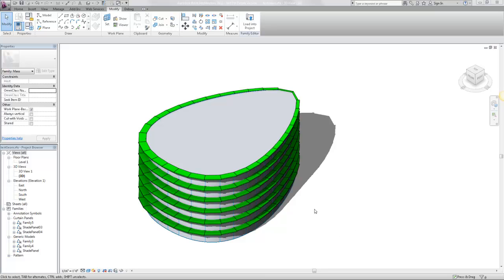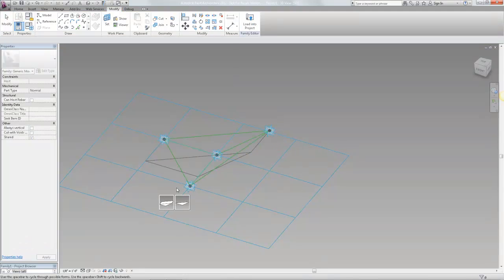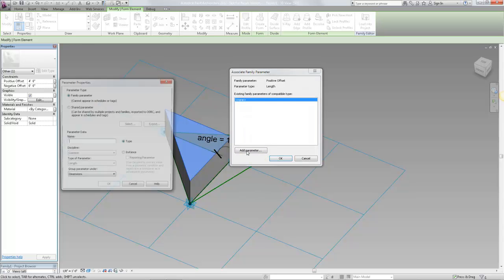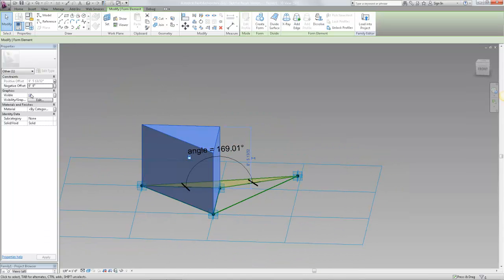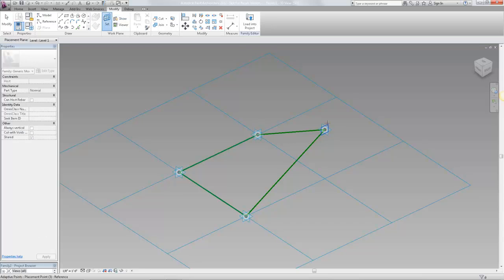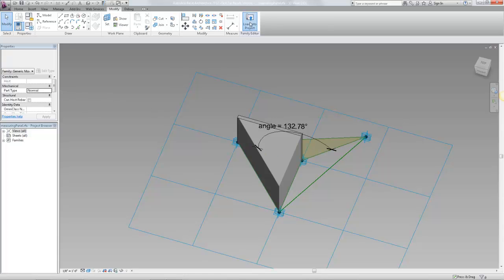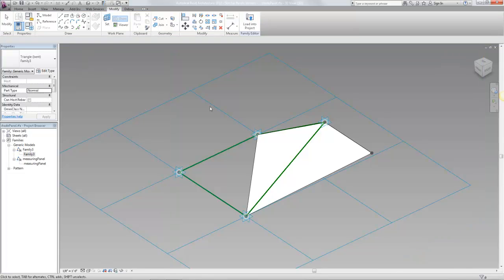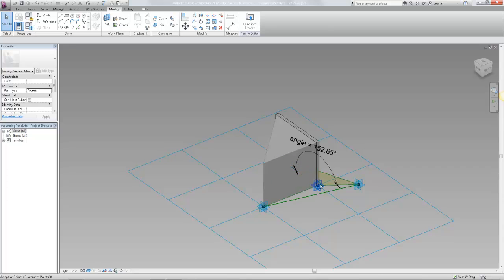buildz: Making a Self Sizing Shade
more explanation to come on buildz.blogspot.com